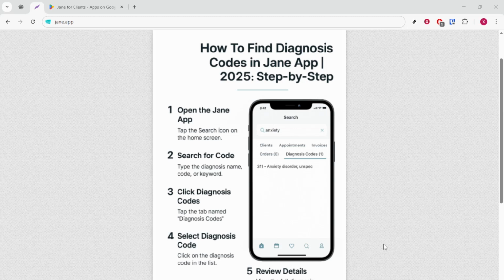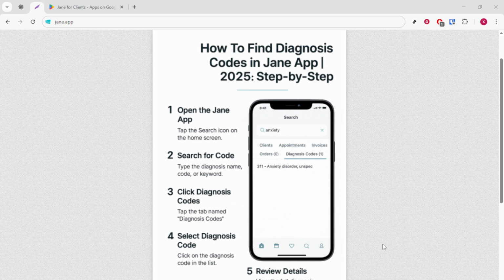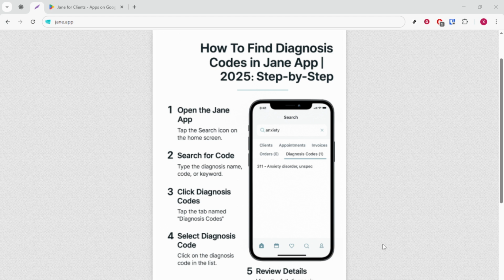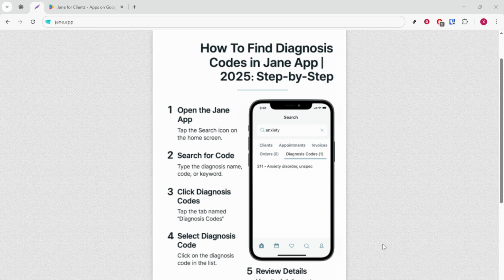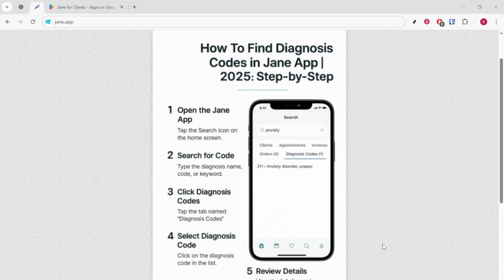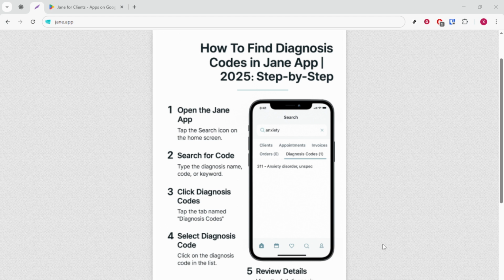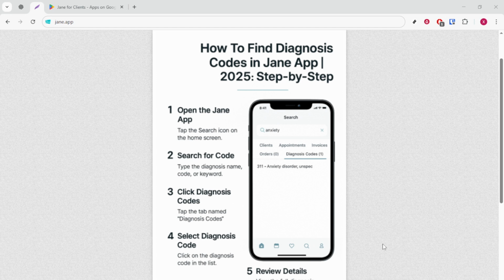How To Find Diagnosis Codes In Jane App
How To Find Diagnosis Codes in Jane App (2025 Guide) 🏥💻

Need to locate diagnosis codes for your patients in the Jane App? This tutorial shows you how to search, select, and apply the correct codes for accurate billing and record-keeping.

✅ In this video, you’ll learn:

How to access diagnosis code settings in Jane App

How to search for specific ICD-10 or custom codes

How to apply codes to appointments or invoices

Tips to ensure billing accuracy and avoid errors

Perfect for clinics, therapists, and healthcare professionals who want to streamline their workflow.